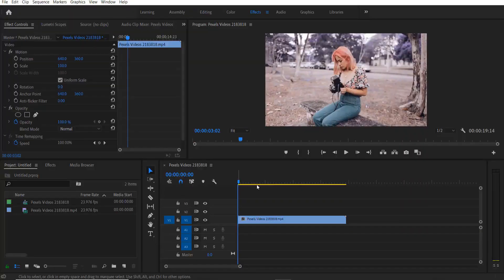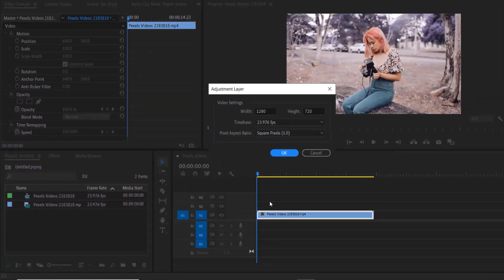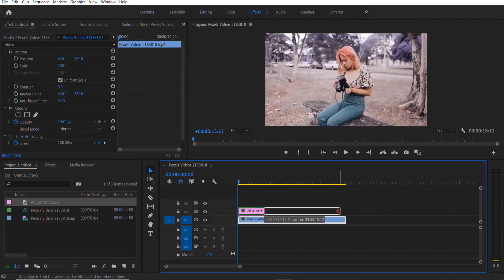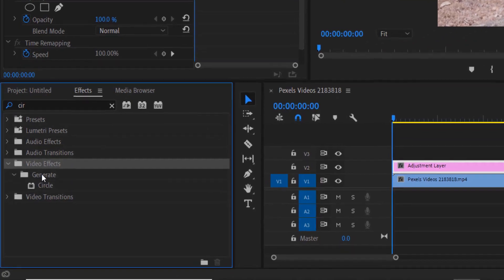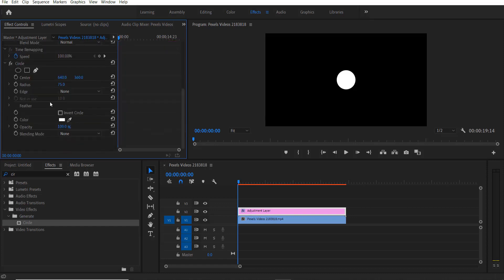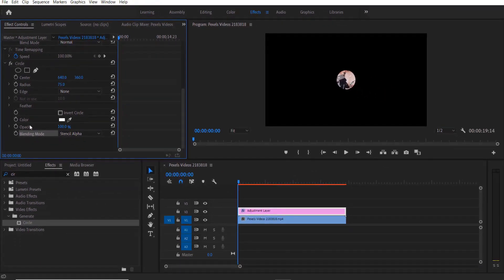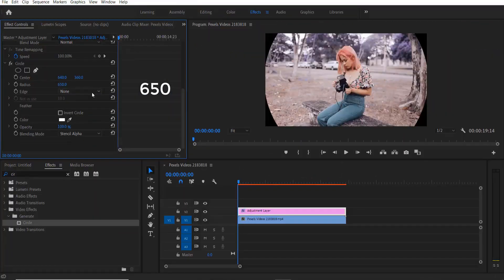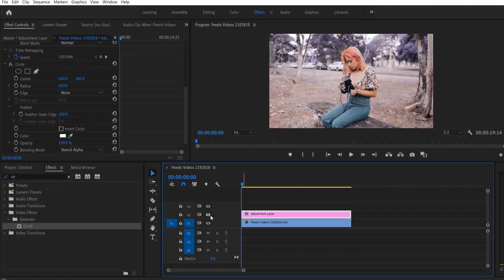Add a Cinematic Touch to your videos with Vignette Effect - Adobe Premiere Pro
In this tutorial video, I am going to show you how to add a cinematic touch to your videos using adobe premiere pro.